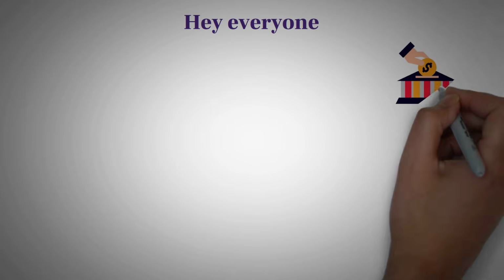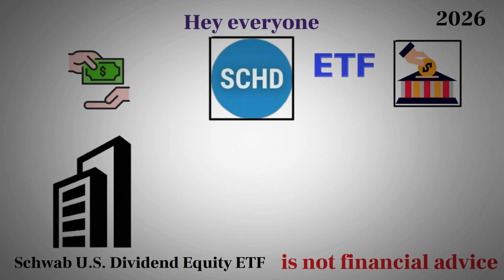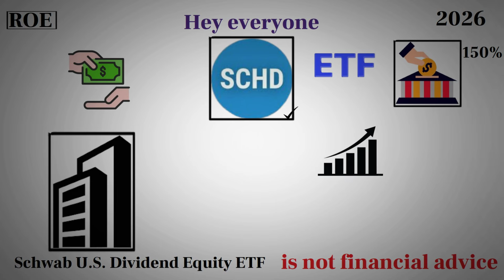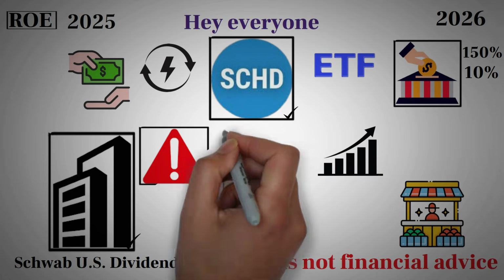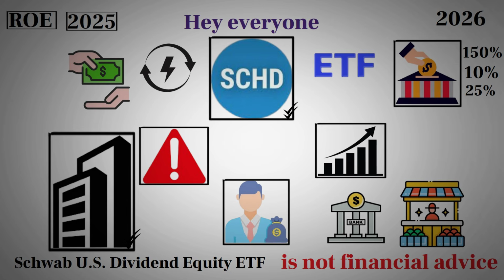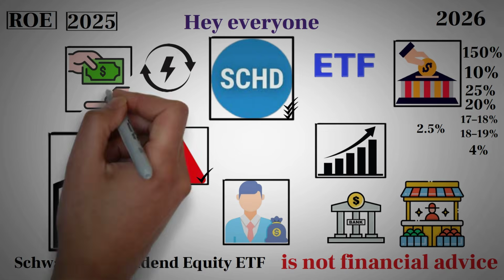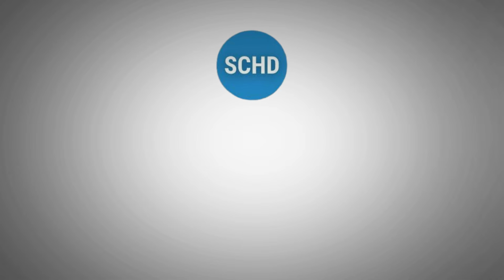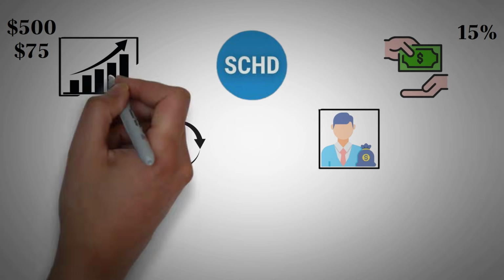Big Changes Coming to SCHD in 2026 – Stocks In & Out - Schd Stock.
Explore SCHD’s 2026 annual reconstitution and learn how this dividend ETF selects, adds, and removes stocks. We break down the rules for dividend history, cash flow, ROE, and yield, highlight likely sector changes, and explain what this means for your income and long-term growth. Perfect for dividend investors seeking to understand SCHD’s strategy and anticipate portfolio shifts.